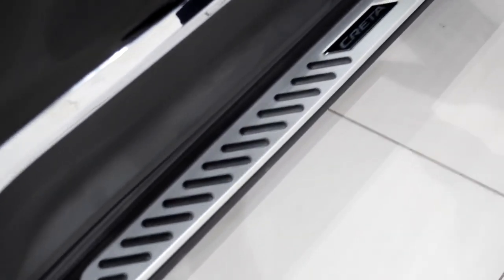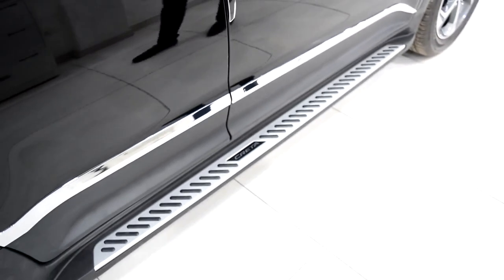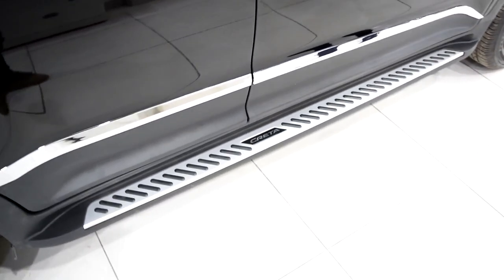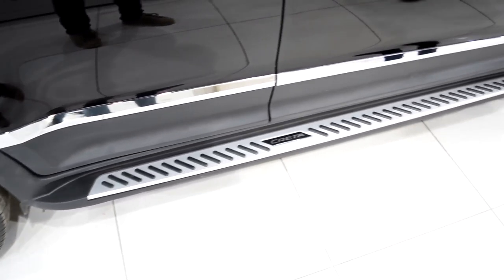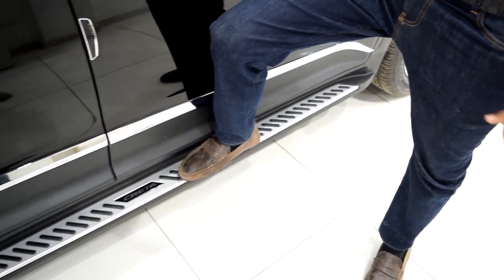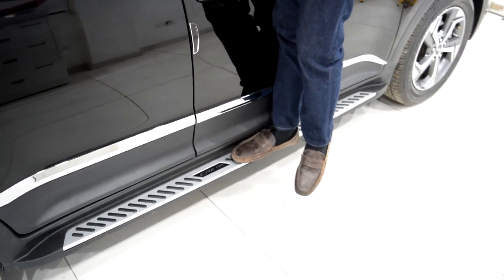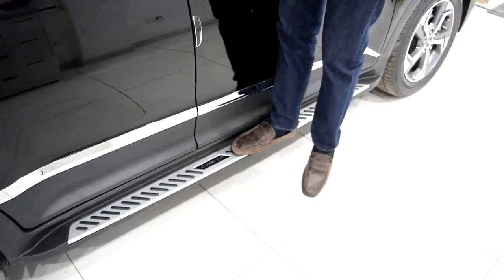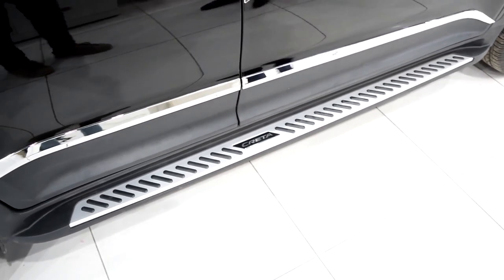KMH Hyundai Creta Side Stepper (Mercedes Design With Running Board) At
Hyundai Creta Side Stepper | Carplus Offering KMH Side Stepper For Hyundai Creta

Address : 86 Patparganj Industrial Area Delhi-110092
Timings : 11:00AM - 06:00PM  (Sunday Weekly Off)